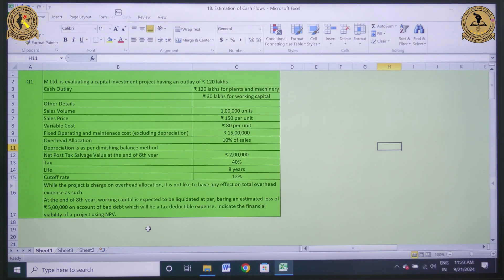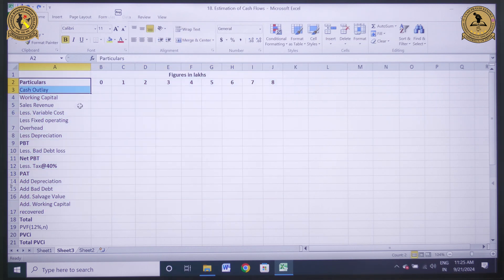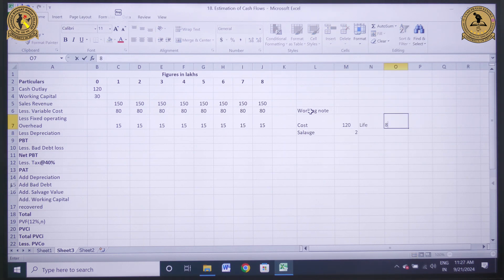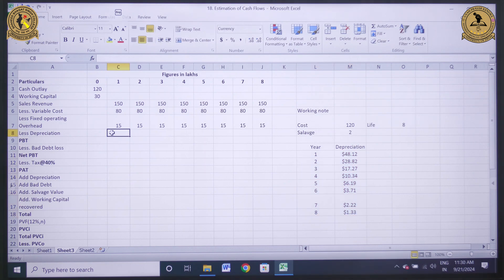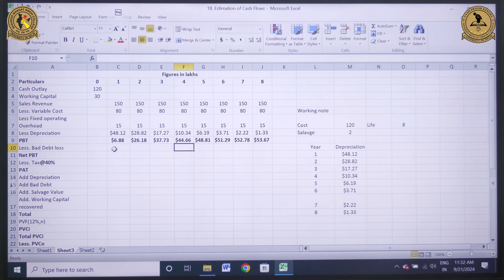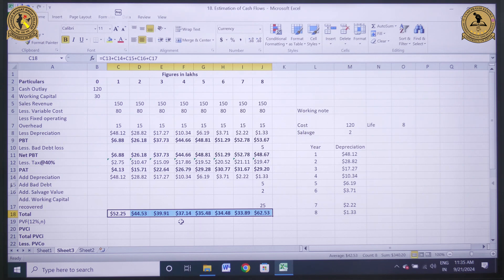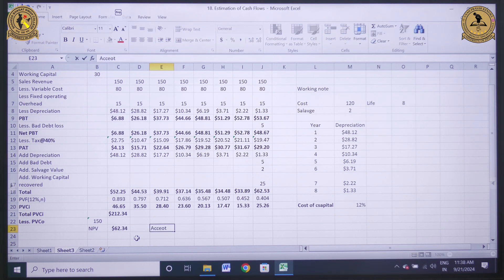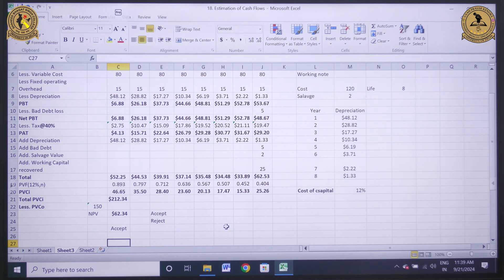Estimation of Cash Flows in MS Excel | Dr. Rishabh Gupta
0:00 - Introduction (Estimation of Cash Flow Numerical)
1:40 - Format involving different types of cashflow
6:34 - Calculation of PBT (Profits before Tax)
8:16 - Calculation of PAT (Profits after Tax)
8:55 - Total Calculations
11:07 - Total PVCi Calculations
12:52 - Logical Test for the Project

Welcome to our comprehensive tutorial on cash flow estimation, presented by Dr. Rishabh Gupta for Gyan Prasar Kendra. In this video, we’ll guide you through the essential steps of analyzing cash flows, starting with an introduction to various cash flow formats. We’ll delve into the calculation of Profits Before Tax (PBT), followed by Profits After Tax (PAT).

We’ll wrap up with total calculations and proceed to the Total PVCi Calculations. Finally, we’ll perform a logical test for the project, ensuring all elements are well understood and correctly implemented. Whether you’re a student, professional, or simply curious about financial analysis, this video is packed with valuable insights.

If you found this video informative and interesting, you’ll find other videos similar to this at our Gyan Prasar Kendra Channel.